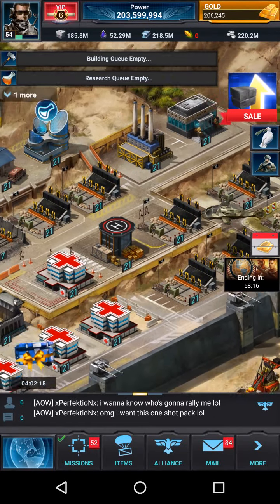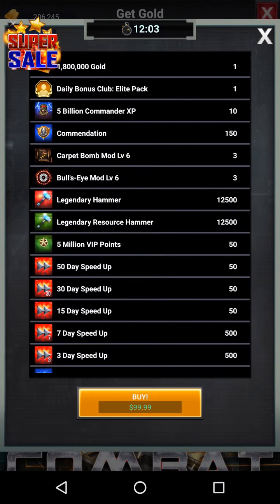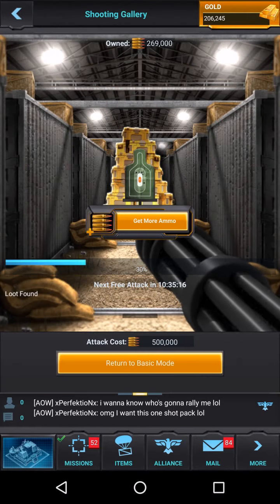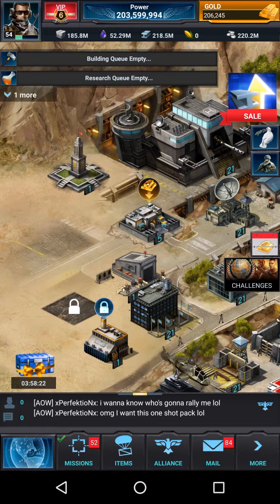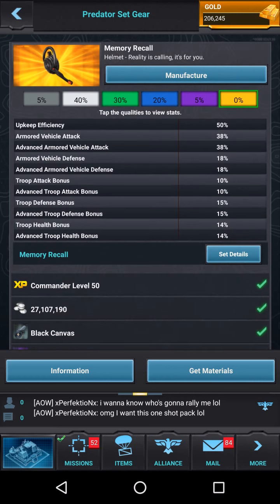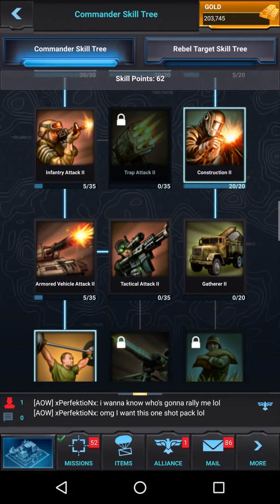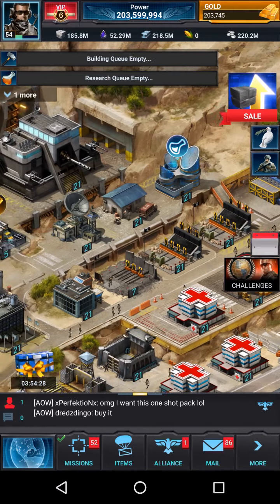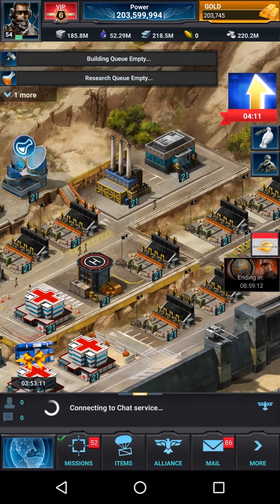Mobile Strike - Rally Trap Tips 1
In this video I cover some of the basic tips of a rally trap.  Finding a pack that provides almost all gear necessary to trap is most important.

As you all know replacing troops from the extensive testing I perform on traps can be very costly. If you would like to support my trap you can send donations to my PayPal I will have a supporters credits at the end of every video.